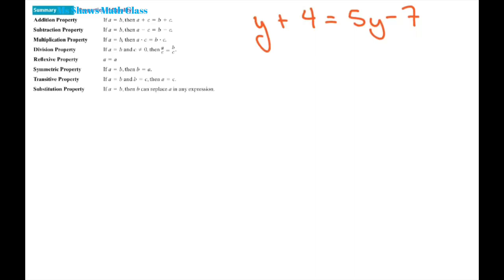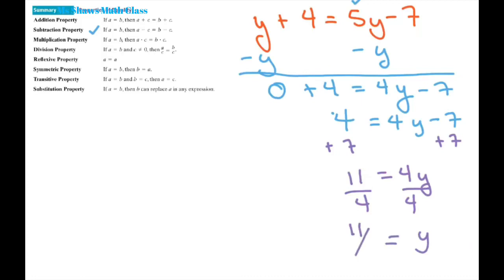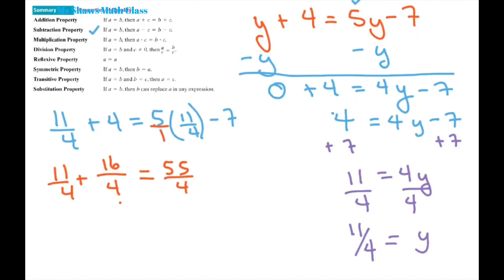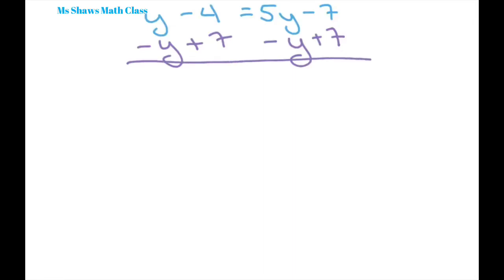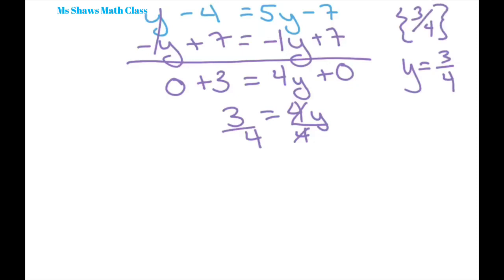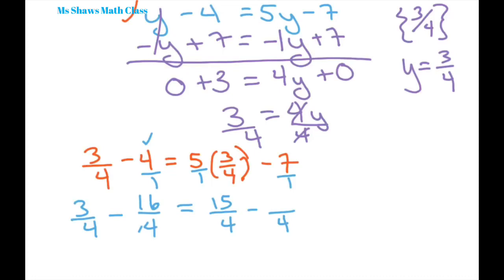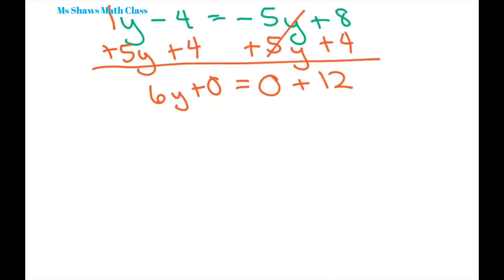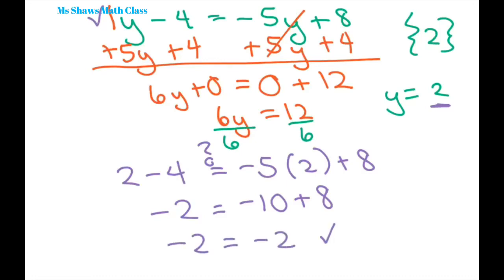Solve Each Equation. Check your Solution. Properties of Equality